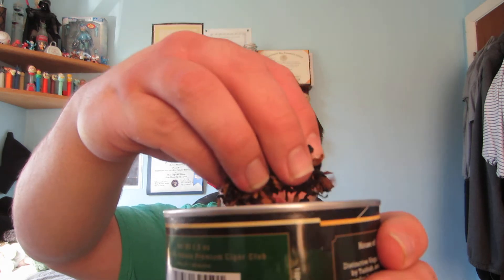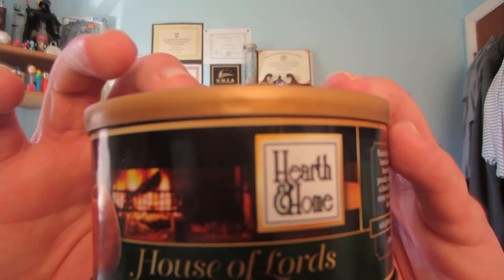Pipe Tobacco Review: Hearth and Home House Of Lords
Very good medium bodied Latakia blend, very spicy and smokey. 8/10 For Rating